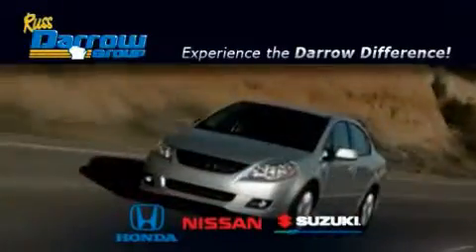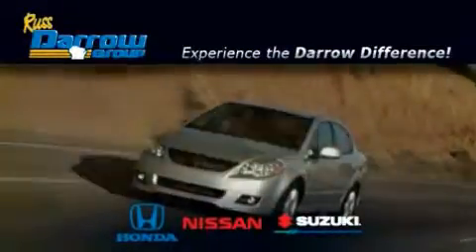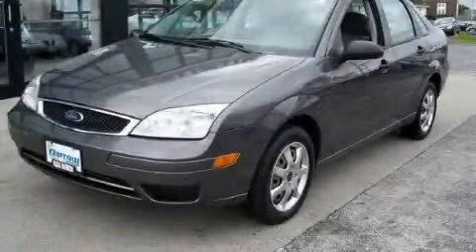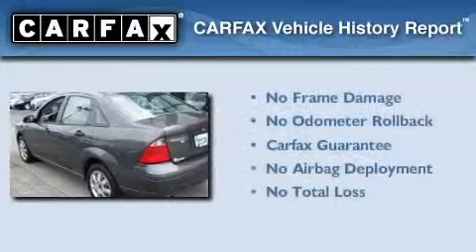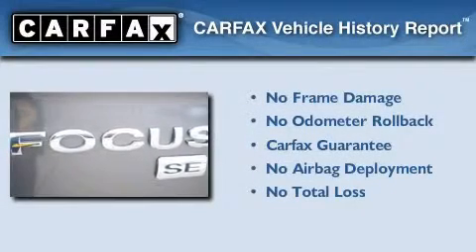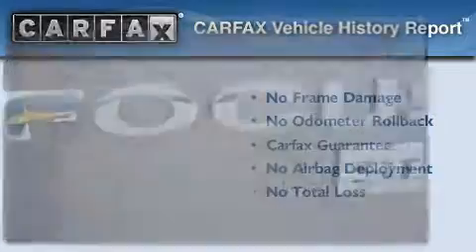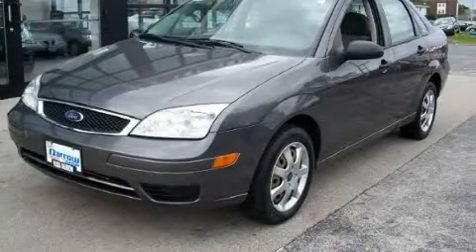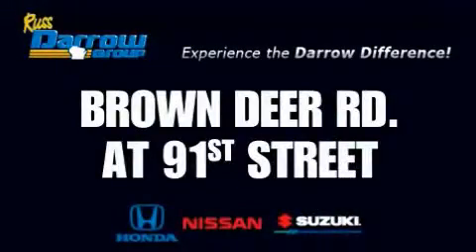Used 2005 Ford Focus Milwaukee WI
Year: 2005
 Make: Ford
 Model: Focus
 Engine: Gas I4 2.0L/121

 Miles: 62,083

 Russ Darrow Honda Nissan Suzuki of Milwaukee

 9201 W. Brown Deer Rd

 Pre-Owned 2005 Ford Focus Milwaukee WI